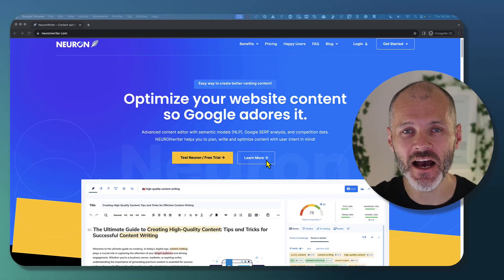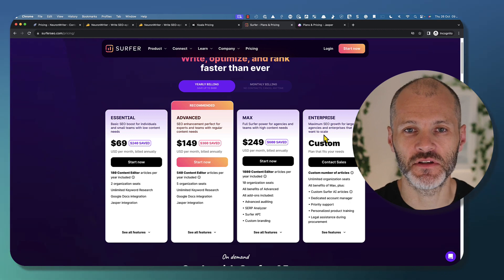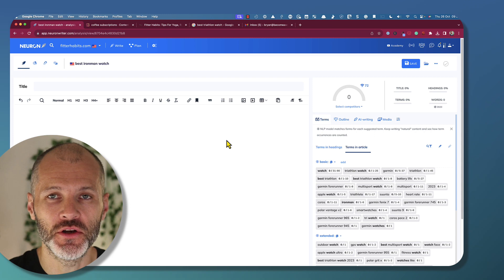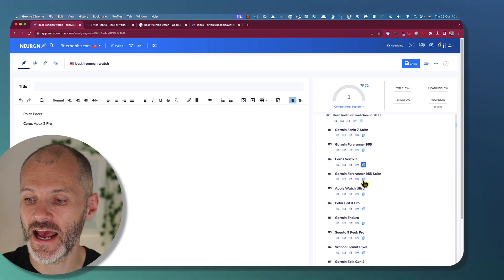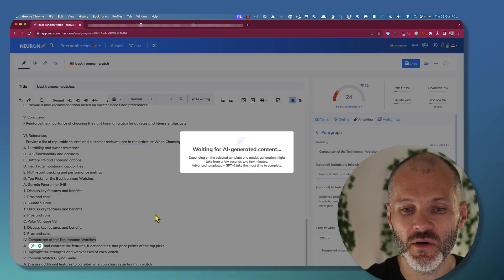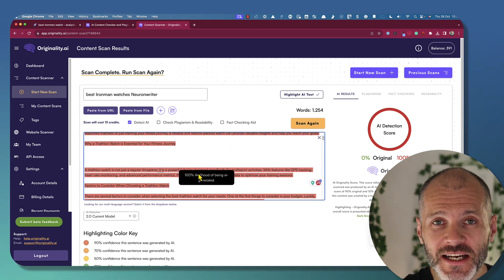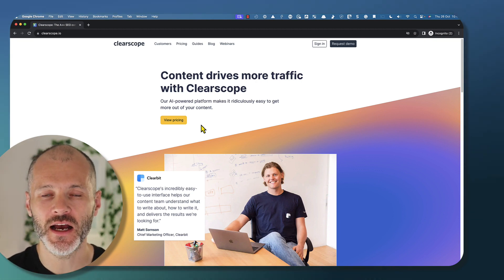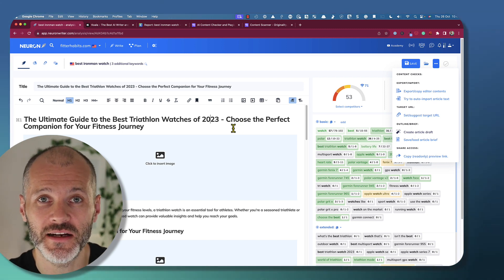NeuronWriter Review: Is This AI Tool Worth It?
Are you seeking a game-changing tool to boost your content creation and SEO? ✍️ In this video, I review NeuronWriter, an AI-powered tool that claims to help your articles rank higher in Google search results. 🚀 🔍🌐📈 But is it worth your time and money?

Key takeaways from the episode:

🔸NeuronWriter offers a suite of features to help you research, plan, create, and publish content for your website or blog and provides valuable insights on relevant keywords and phrases to boost your search ranking.
🔸Pricing plans range from $23 to $69 per month, depending on your usage and needs. However, I recommend taking advantage of an exclusive AppSumo deal, allowing you complete access to NeuronWriter for just $89.
🔸NeuronWriter compares favorably to its competitors in terms of pricing and functionality. Though effective, tools like Koala and Surfer SEO come with higher price tags.

Watch the video to learn more about my in-depth analysis of NeuronWriter and how it stacks up against other AI content creation tools.